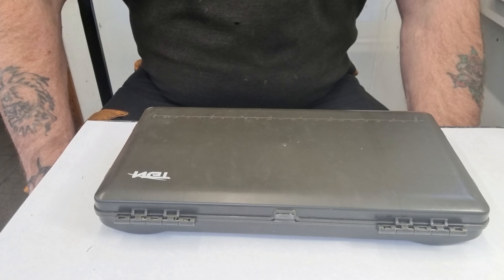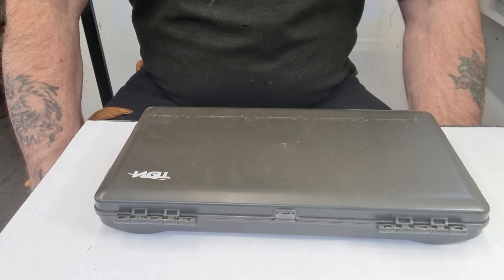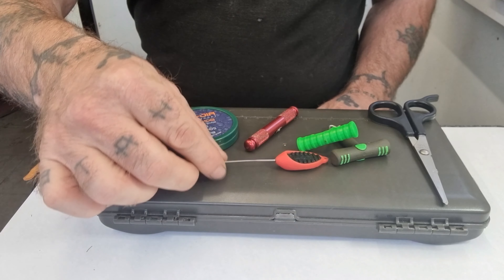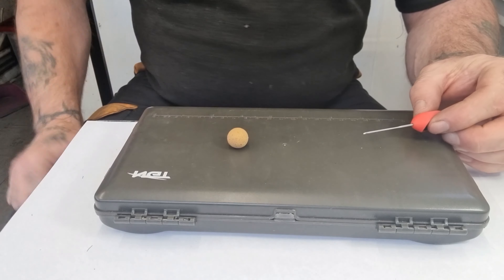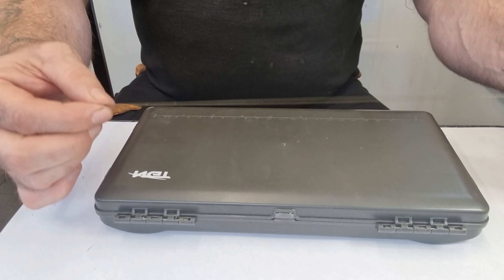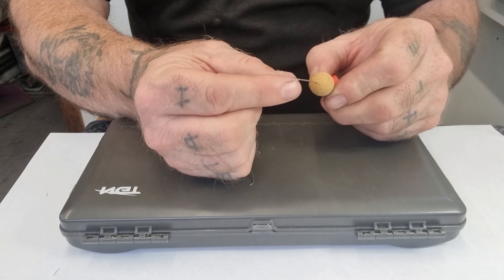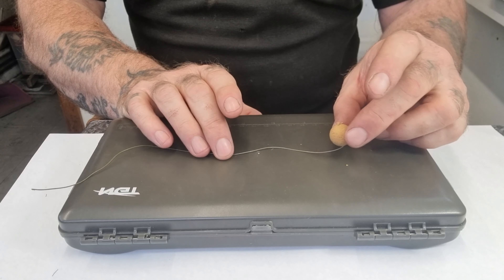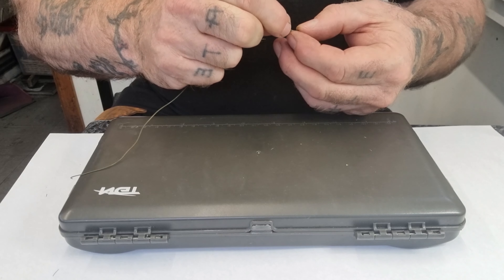AUTUMN CARP FISHING. THE KD RIG.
A very effective rig for clear bottoms in the Autumn time. the KD RIG heres how.